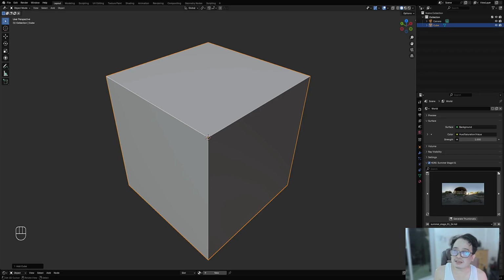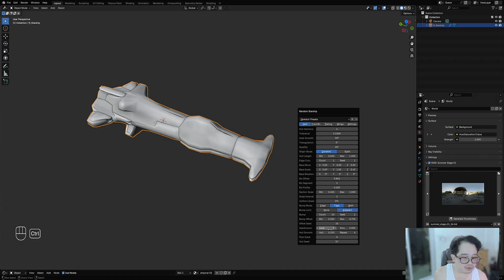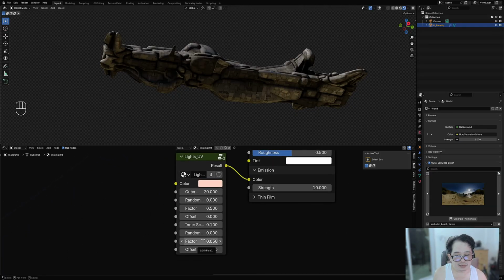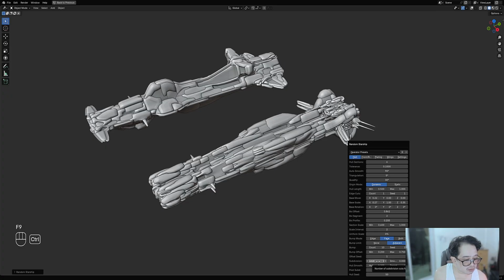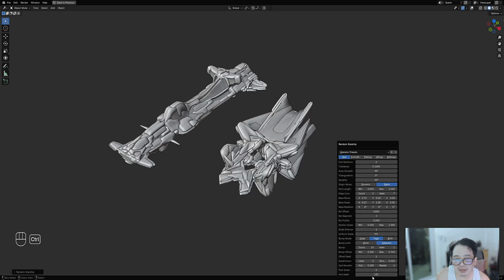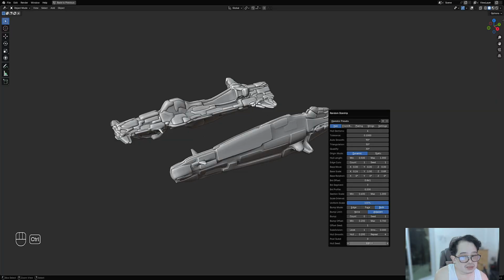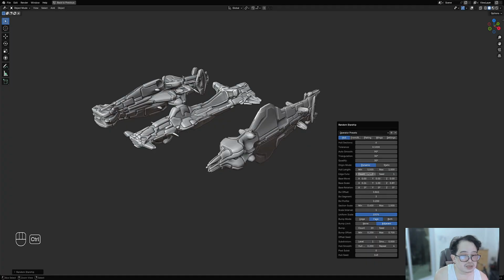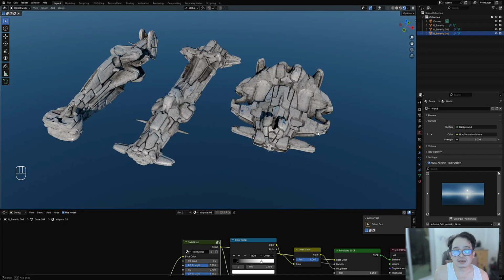New Upcoming Updates for Random Starship!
This video will show the upcoming updates for the Random Starship add-on dealing with new hull smoothing algorithm and adding material presets.